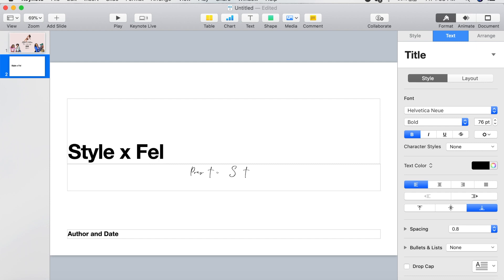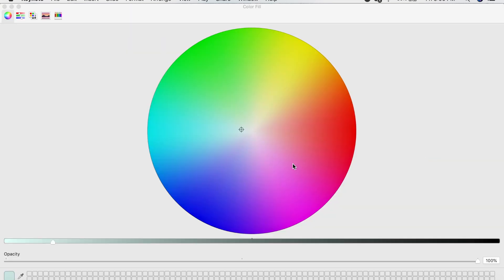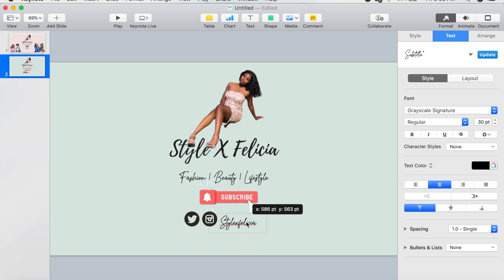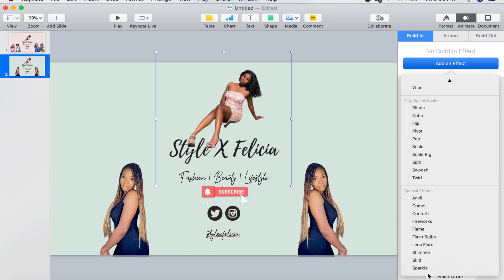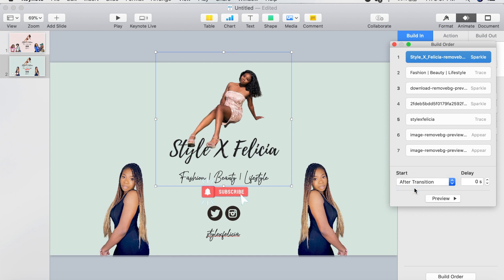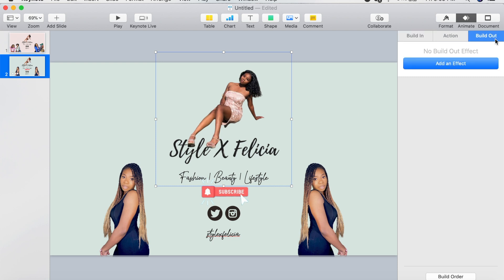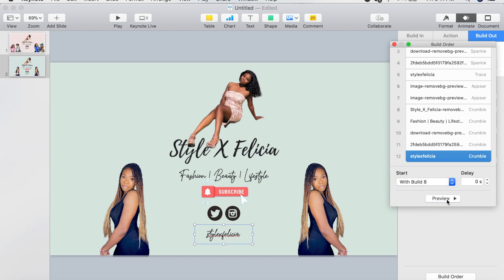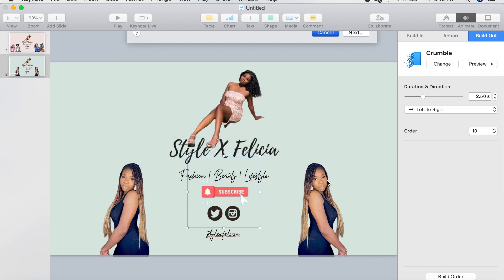HOW TO MAKE A YOUTUBE INTRO USING KEYNOTE FOR FREE | PART 1| EASY INTRO TUTORIAL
This video is part 1 of how to make a YouTube intro using Keynote for Mac and Apple products!